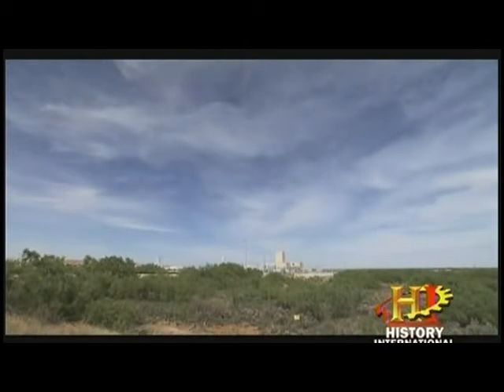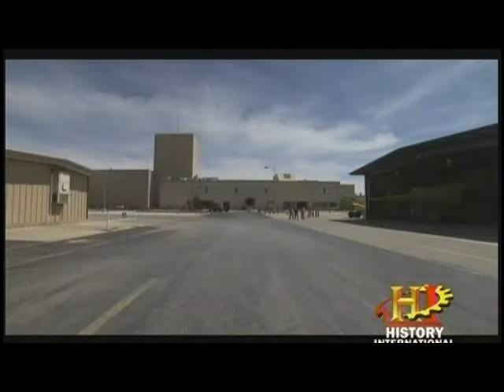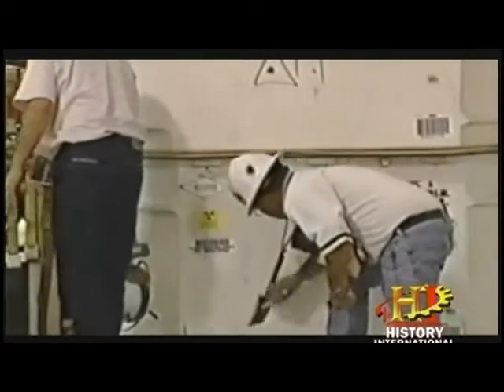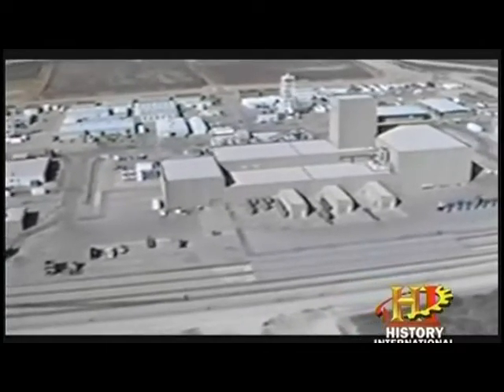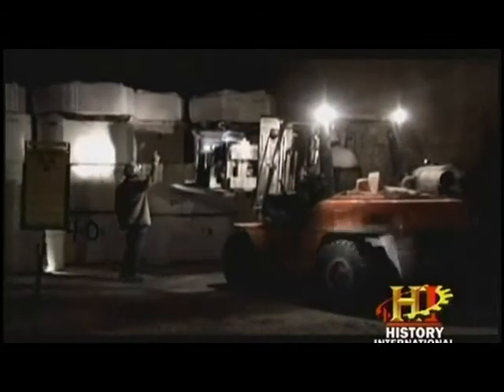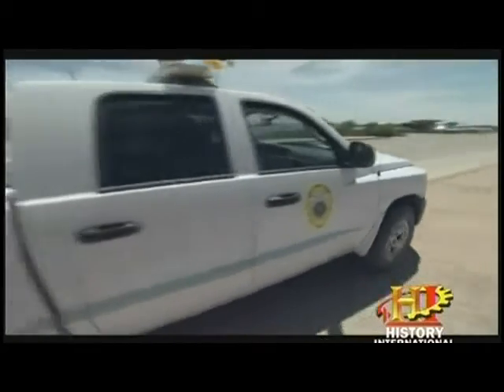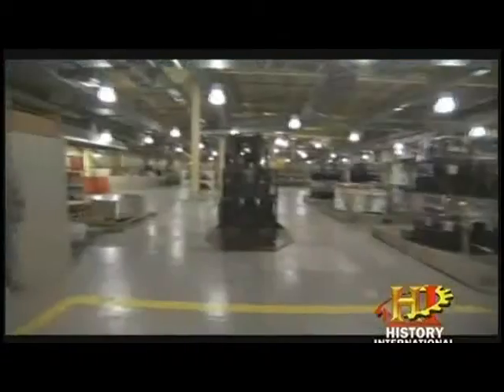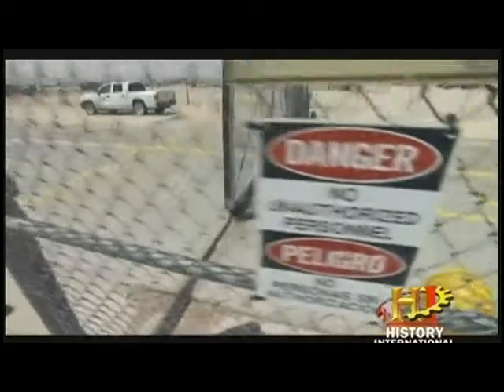Nuclear Waste Disposal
Nuclear or Radioactive wastes are usually by-products of nuclear power generation and other applications of nuclear technology. Radioactive waste is hazardous to human health and the environment, and is regulated by government agencies in order to protect human health and the environment. Radioactivity diminishes over time, so waste is typically isolated and stored for a period of time until it no longer poses a hazard. It may need to be stored for only hours, days, or months, while high-level wastes (such as spent nuclear fuel) must be stored for thousands of years.